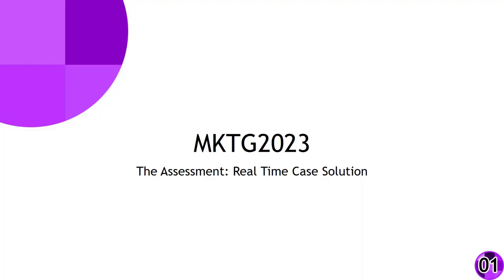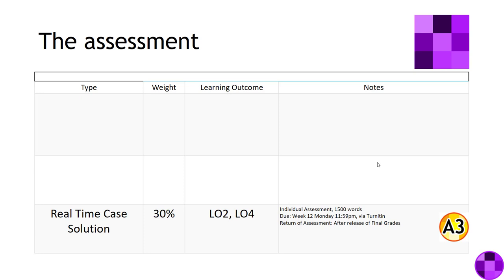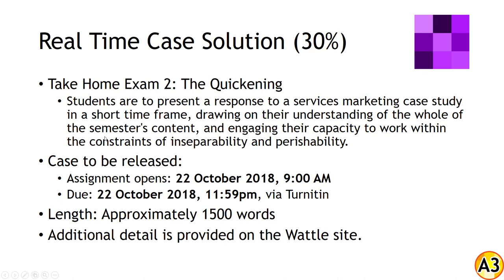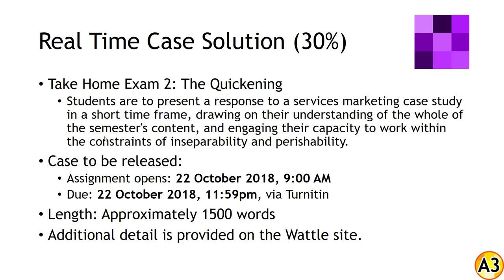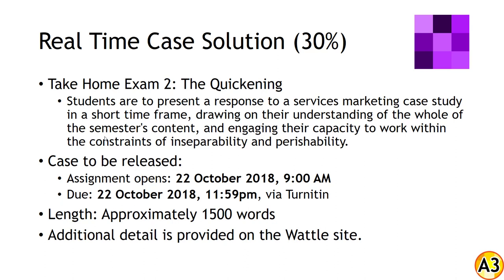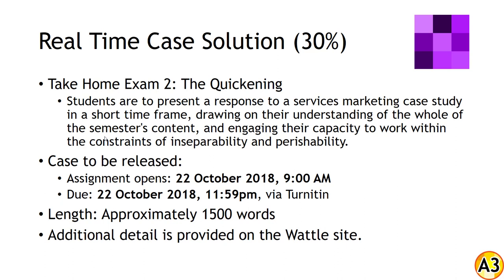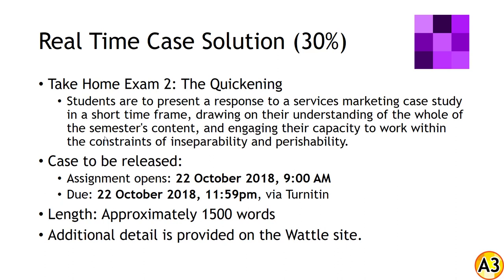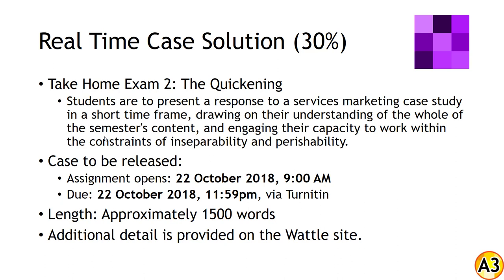MKTG2023 Assessment Video 03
Details and reminders for the Real Time Case Solution